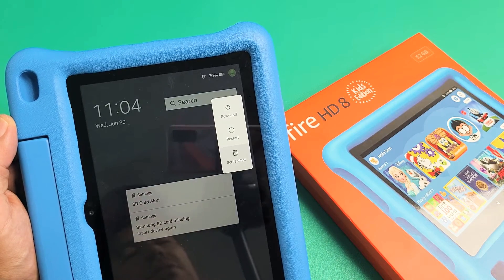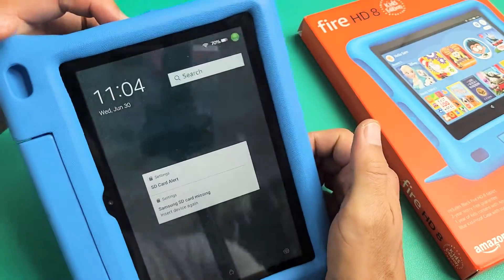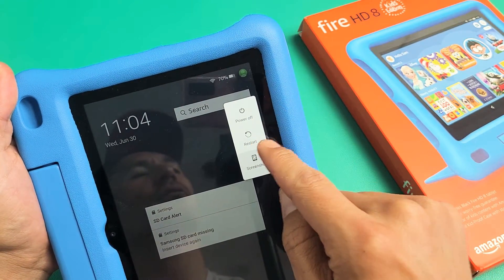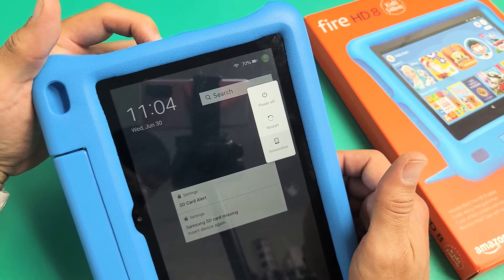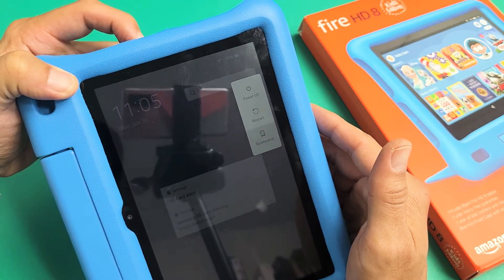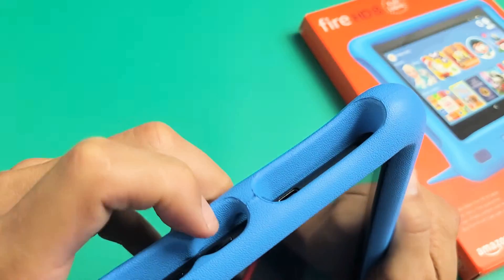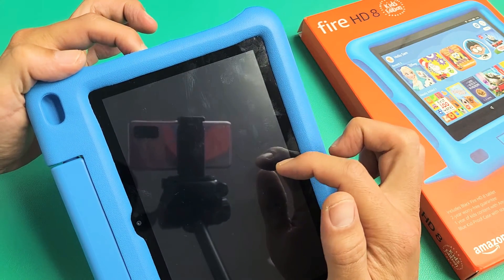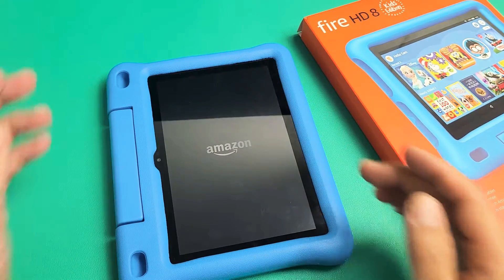Fire HD 8 Kids Tablet: How to Turn Off / Restart ( 2 Ways)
I show you 2 ways on how to turn off (power off, shut off, switch off) & restart the Amazon Fire HD 8 Kids Edition Tablet (should be same as Kids Pro model). Hope this helps.